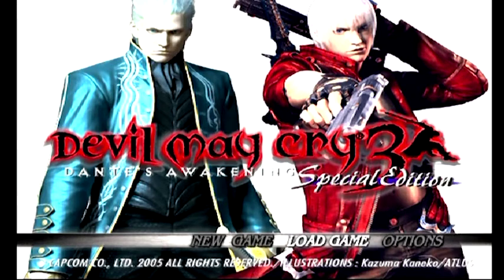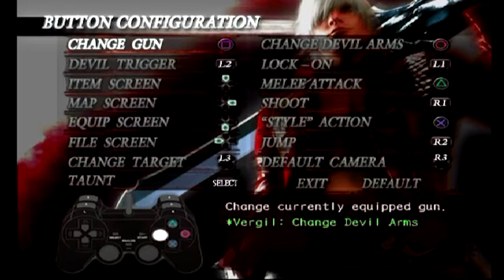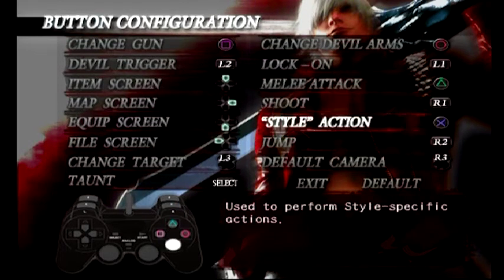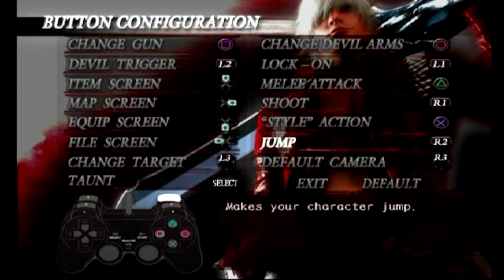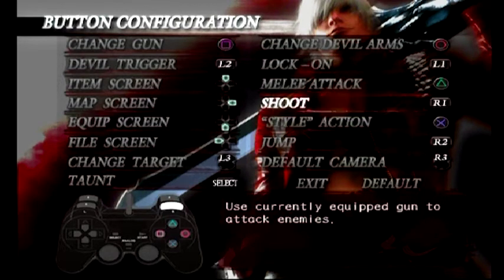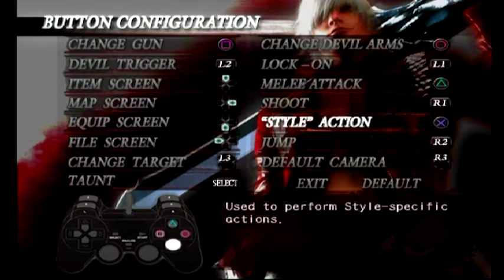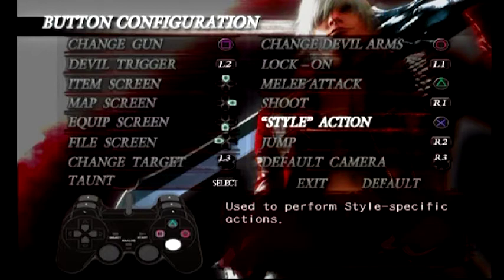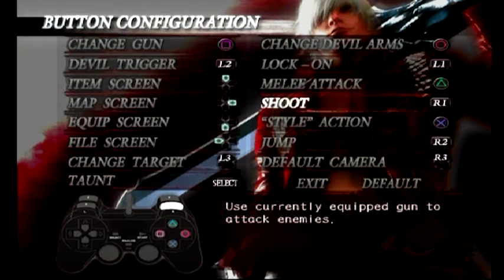DMC3 - My Control Scheme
Should've made this video 9 years ago  XD

- Xbox Live:  DTaylz117